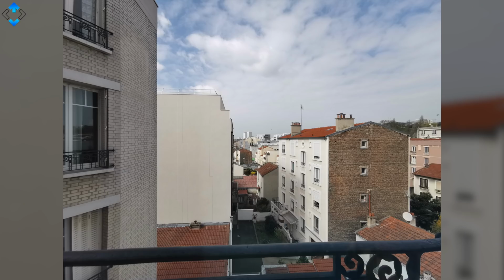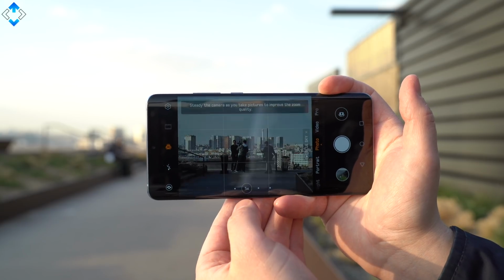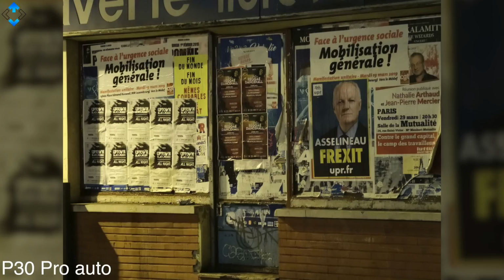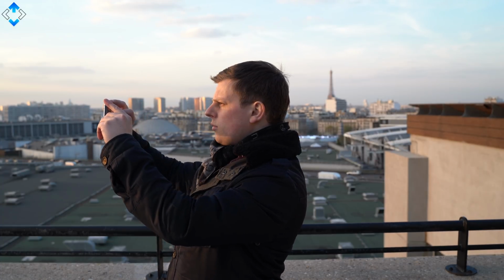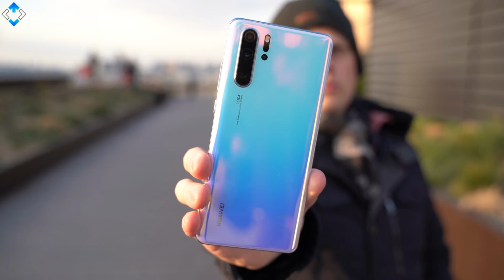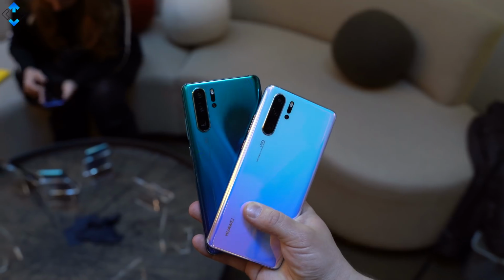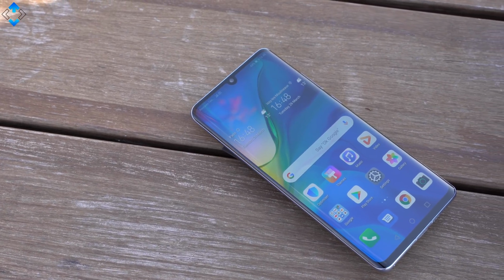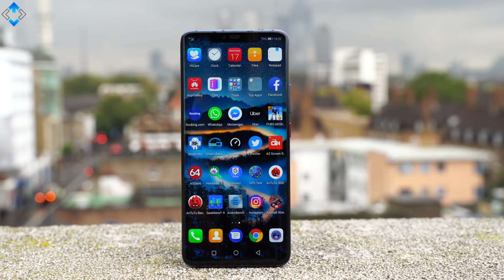Huawei P30 Pro Review - Smartphone Camera Revolution?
Amazon International

CAMERA GEAR  used to make this video:

ESSENTIALS:

1. Main Camera

2. Secondary camera

BEST VALUE SMARTPHONES 2018:

1. Xiaomi Redmi Note 5

3. Xiaomi Redmi 5 Plus

4. Meizu Pro 6 Plus